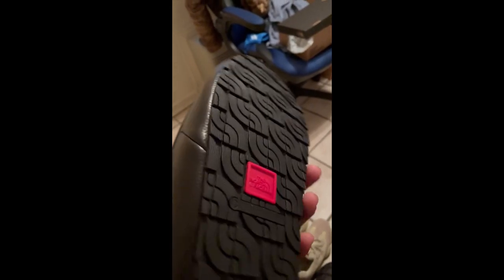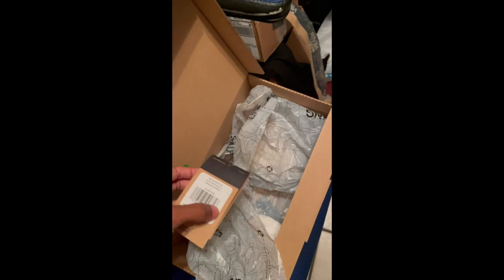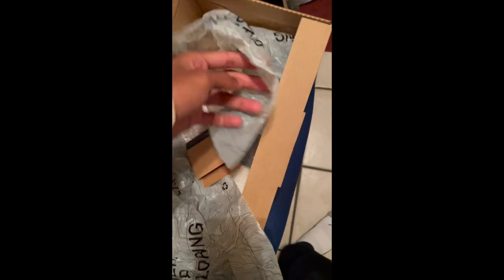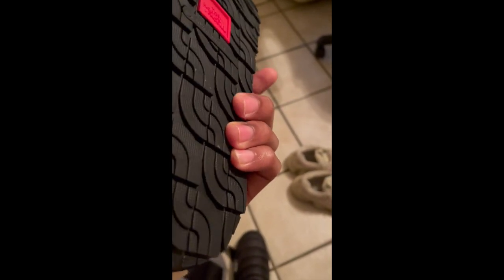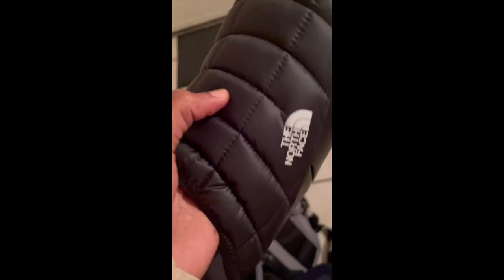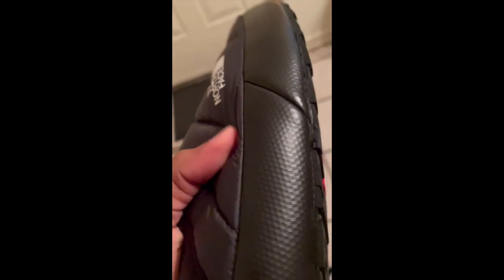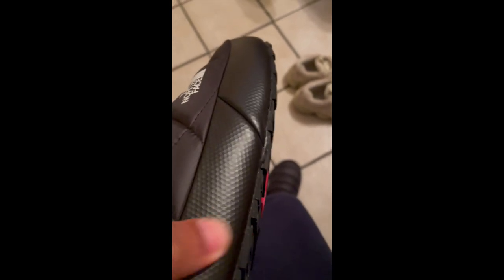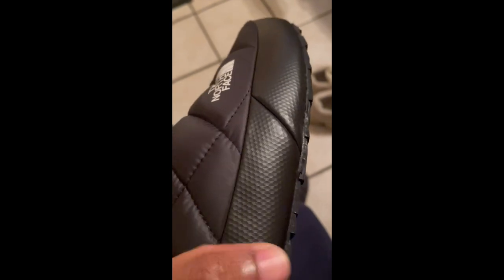First Thots on North Face Thermoball Traction Mule Slippies (too cozy!)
feels like a pig's pocket